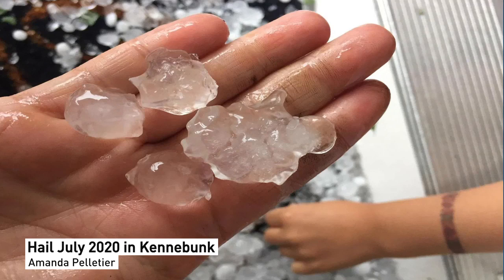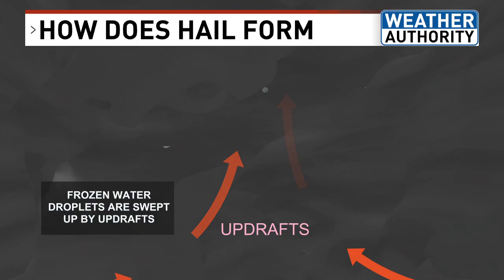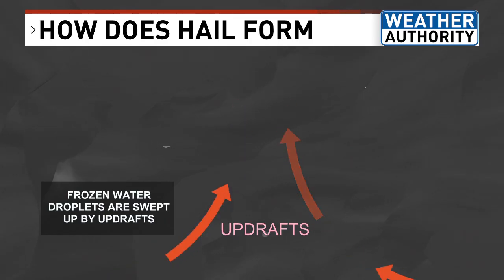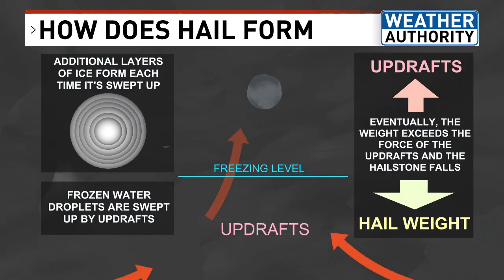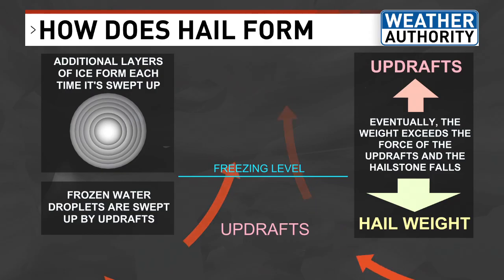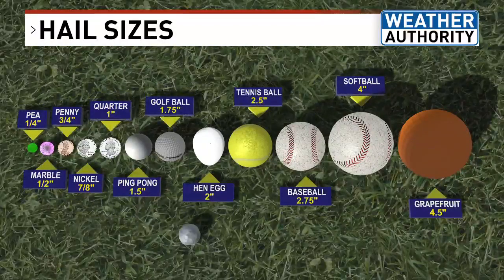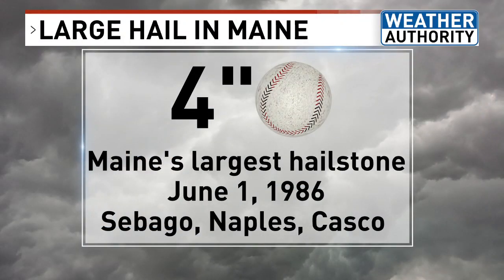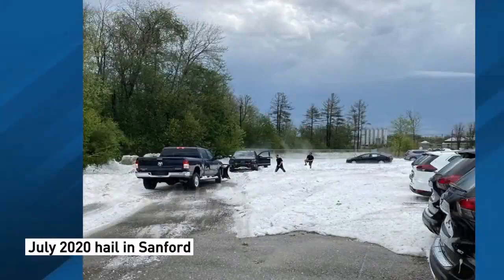Severe weather season in Maine: How hail forms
Severe weather season is here in Maine and something we see quite often with summer severe thunderstorms is hail.

The formation process for hail differs quite a bit from other frozen precipitation types such as snow, sleet, or freezing rain.

CBS13 is On Your Side with local Maine news, sports, and weather.